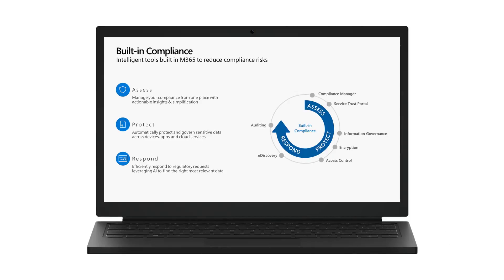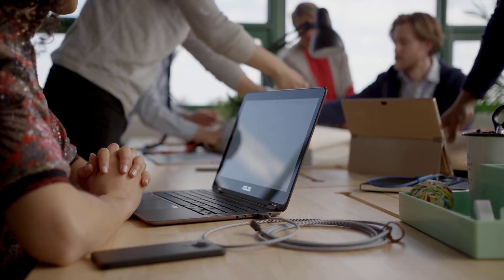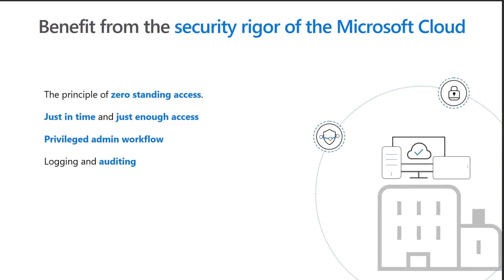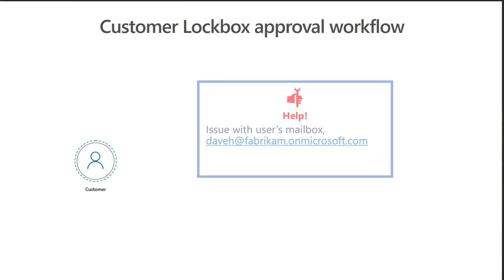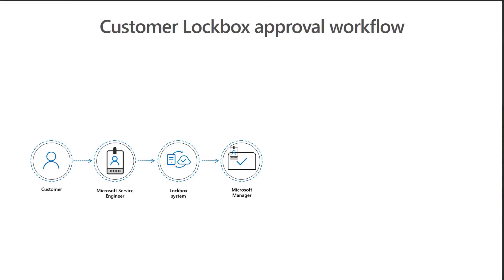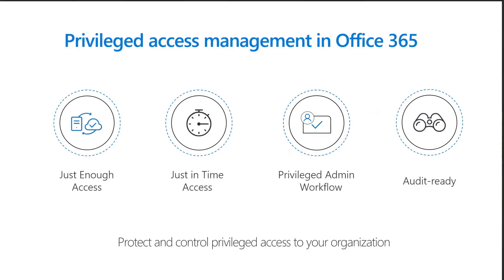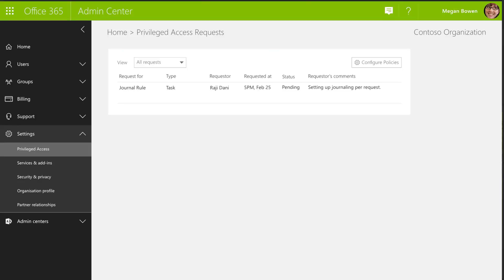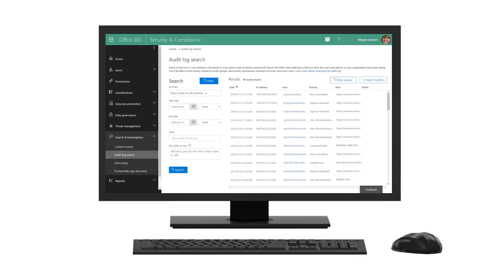Customer Lockbox and privileged access management in Office 365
Privileged accounts that have the keys to your kingdom can pose as a security and compliance risk. See how the Microsoft cloud helps you meet your compliance needs by controlling privileged access by Microsoft service engineers and by your own tenant admins with just in time and just enough access.